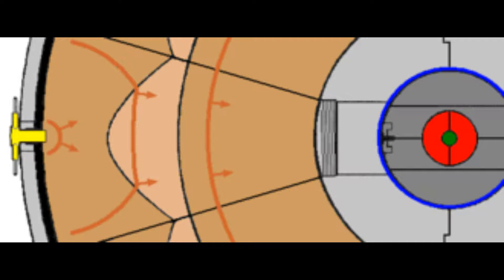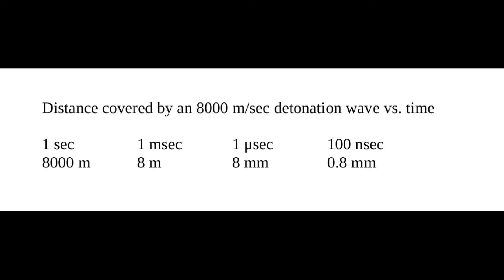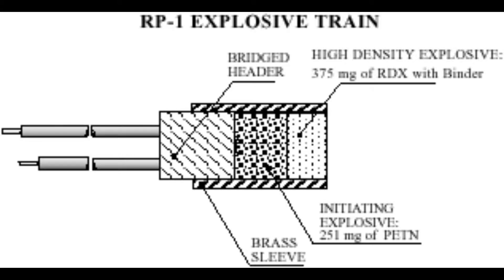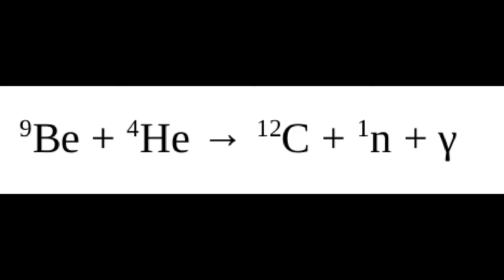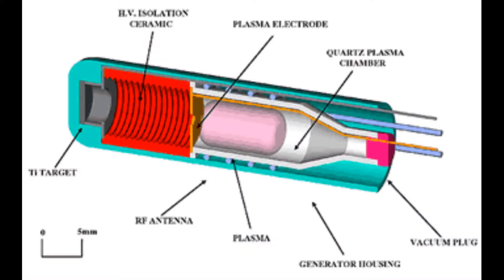DetonationAndInitiation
Detonation and Initiation

Recommended web sites for this information are blog.nuclearsecrecy.com by Alex Wellerstein, and a first person account of the invention of the exploding bridgewire detonator

HafemannOnTheBomb is a channel dedicated to correct and up-to-date information on the history, science, and politics of nuclear weapons, from the Manhattan Project to the present.